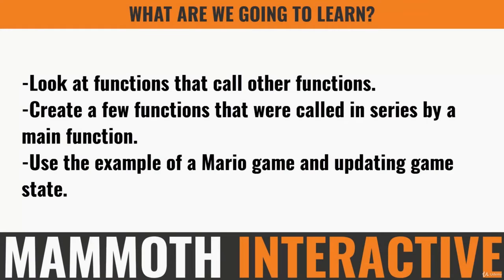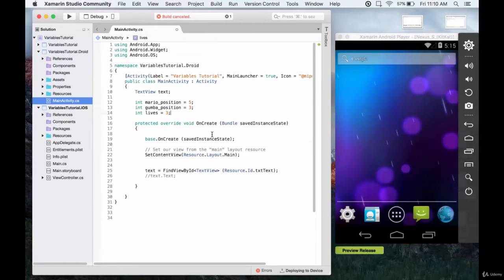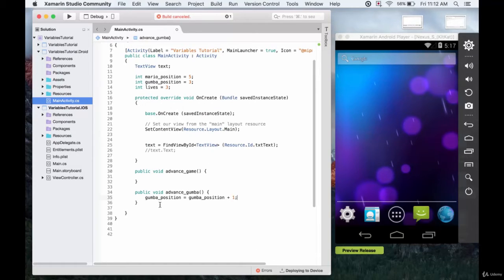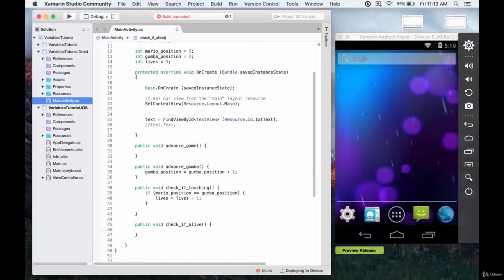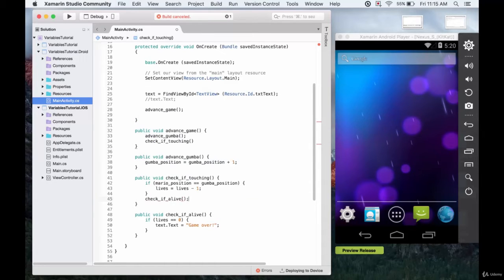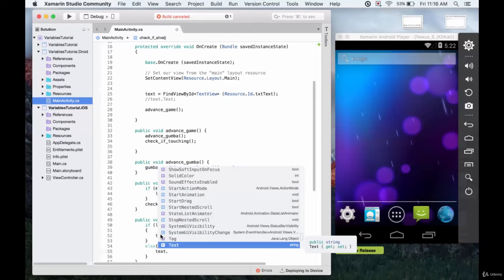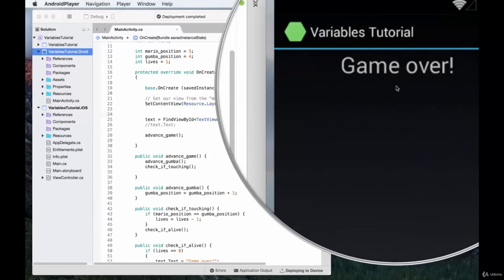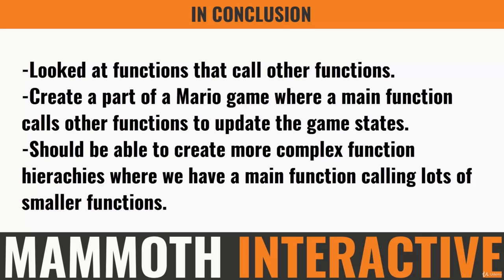Cross-Platform Programming in Xamarin for App Improvement (7 Functions Calling Other Functions)